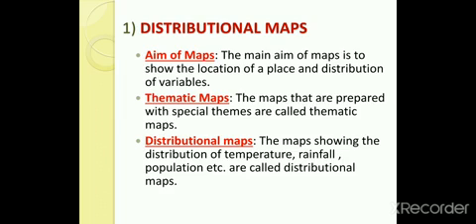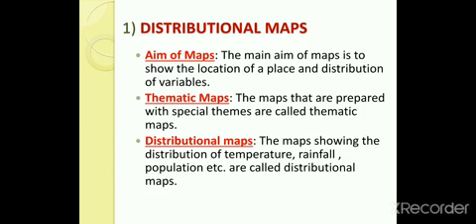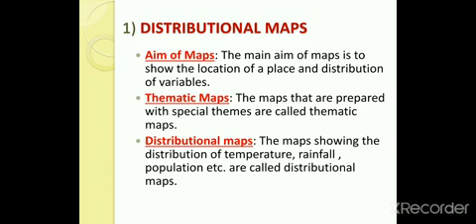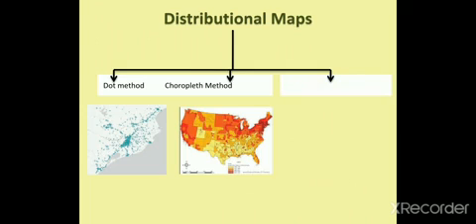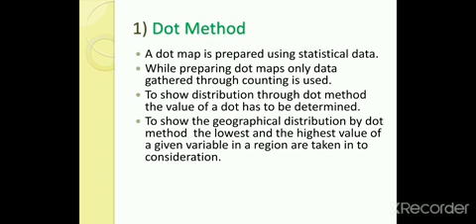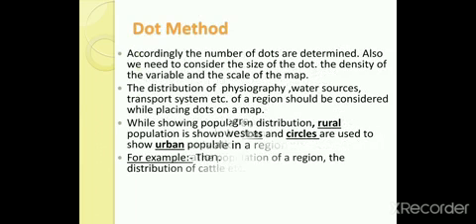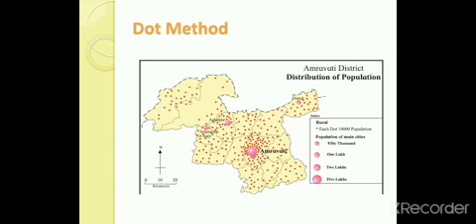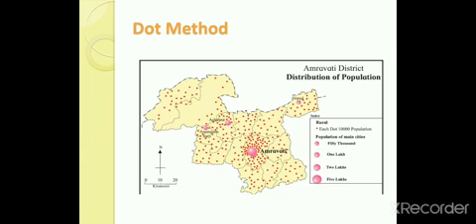June 13, 2021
1) Distributional Maps